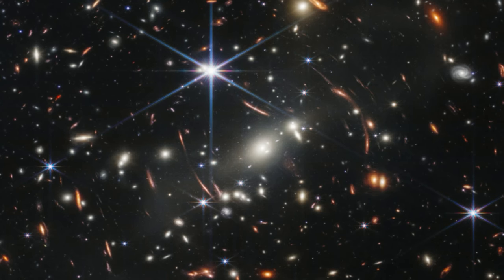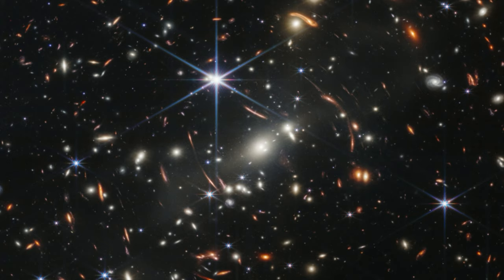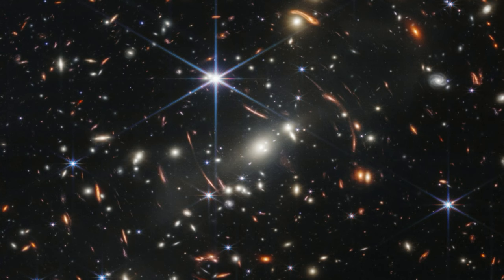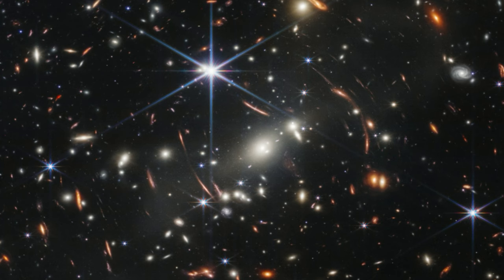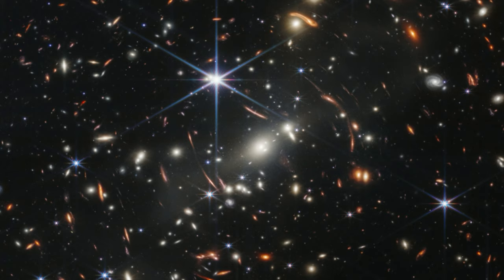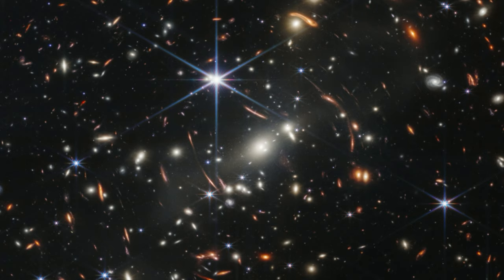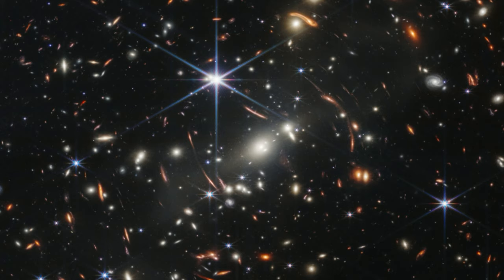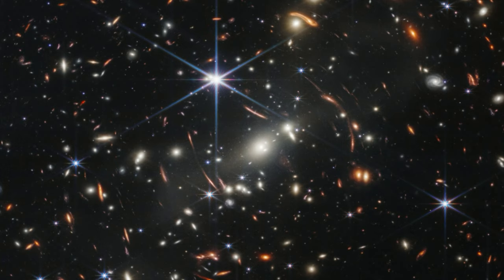James Webb Space Telescope's 1st photos ultradeep view of the universe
Credits:
Image credit: NASA, ESA, CSA, and STScI

 james webb james webb space telescope jwst update james webb space telescope images jwst new photos